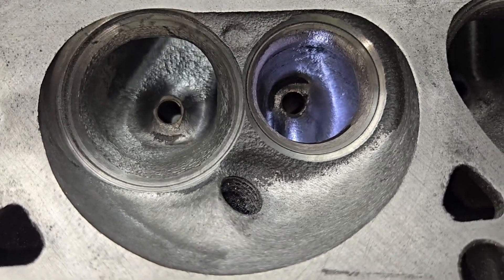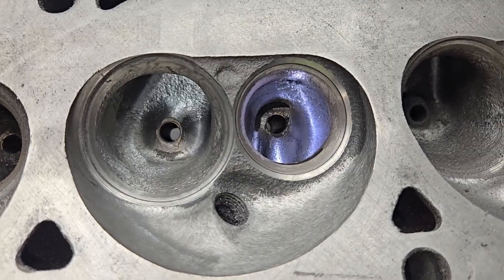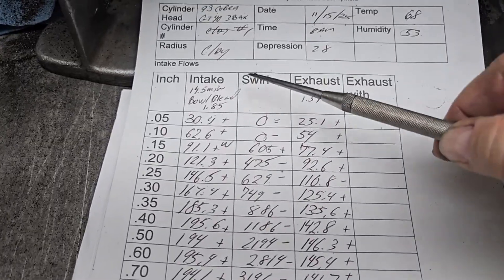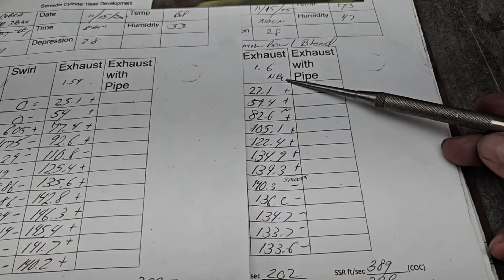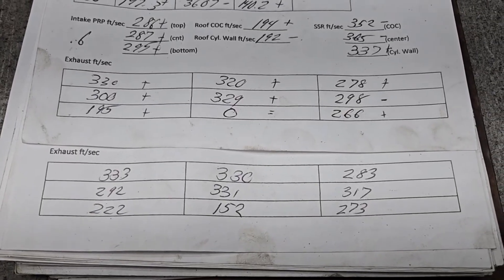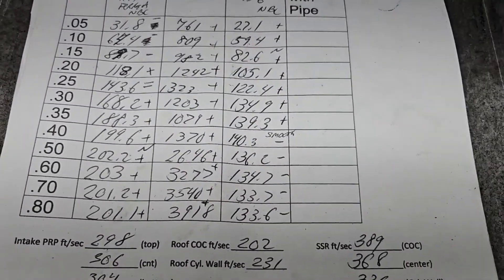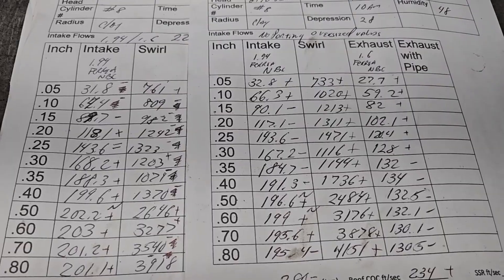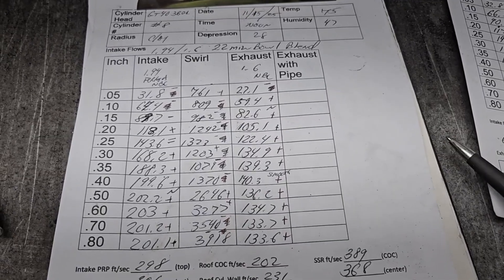1993 Cobra GT40 3 bar project. Oversized valves with bowl blend vs. Stock valves with bowl blend.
We take a 1.94/1.6 combo with a 22 minute bowl blend vs. 1.85/1.54 combo with a 14.5 minute bowl blend. Are the big valves worth the work?